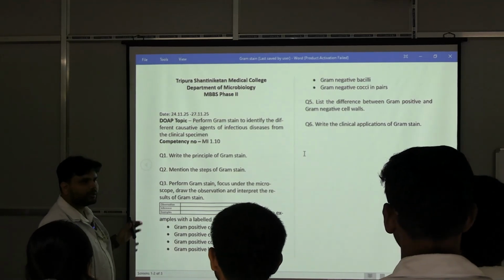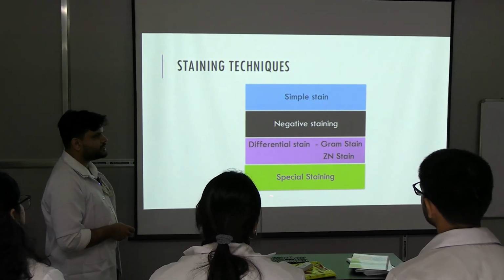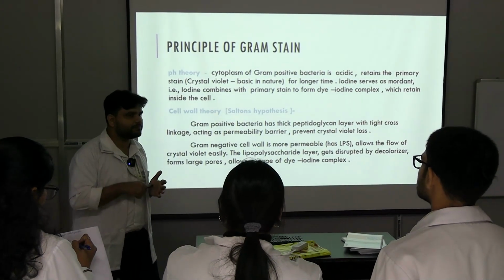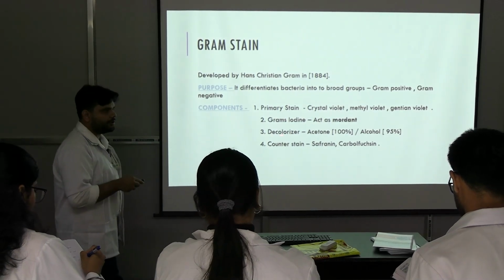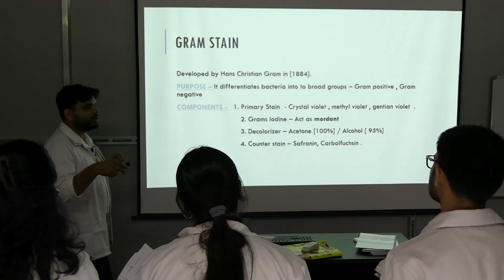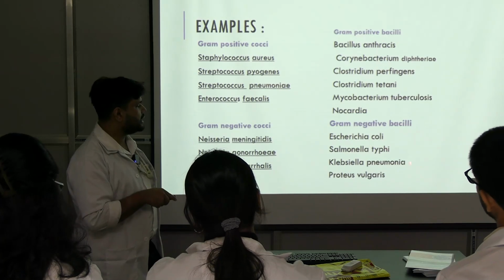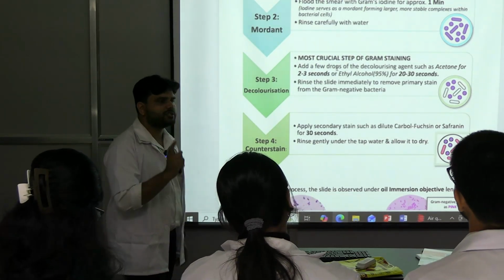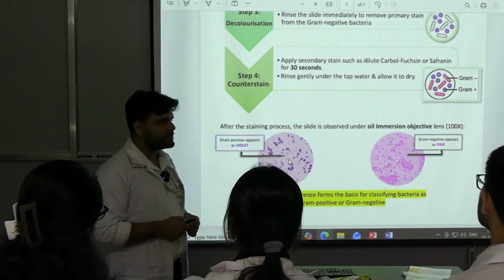Lecture on Gram Staining: Principle, Procedure & Practical Demonstration | MBBS | TSMC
This is an essential, high-yield Microbiology lecture on the Gram Staining Technique by Dr. Hritaban Choudhury, ideal for MBBS students, medical laboratory technologists, and anyone studying Bacteriology.

The video provides a comprehensive breakdown of the most critical differential staining method used in the lab. Learn the fundamental Cell Wall Theory that dictates the staining result, understand the role of the four key reagents, and follow a clear, practical demonstration of the entire procedure.

Key Topics & Timestamps for Enhanced Learning:
[01:33] Classification of Stains: Differential Staining (Gram Staining vs. ZN Staining)

[02:09] The Principle of Gram Staining: Cell Wall Theory (Thick vs. Thin Peptidoglycan)

[03:10] Structural Differences between Gram Positive (Teichoic Acid) and Gram Negative (LPS, Porins) Cell Walls

[04:14] The Four Key Reagents & Their Functions:

[04:22] Primary Stain: Crystal/Gentian Violet

[05:25] Mordant: Gram's Iodine (Forms the CV-I Complex)

[06:50] Decolorizer: The Most Crucial Step (Acetone/Alcohol)

[07:05] Counterstain: Safranin or Carbol Fuchsin

[07:49] Important Examples of Gram Positive & Gram Negative Cocci and Bacilli

[09:21] Detailed Step-by-Step Procedure and Timings Chart

[11:15] Interpretation: Gram Positive (Purple/Violet) vs. Gram Negative (Pink/Red)

[11:55] Live Practical Demonstration of the Gram Staining Technique

Master this foundational laboratory skill with clear theory and a guided demonstration.

MICROBIOLOGY LECTURE ON-GRAM STAIN,
 BY-DR. HRITABAN CHOUDHURY